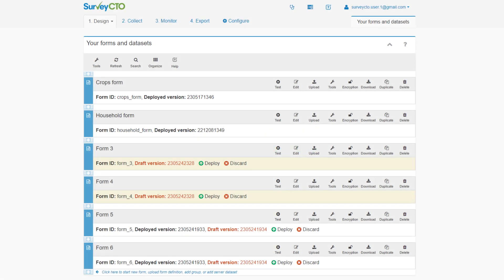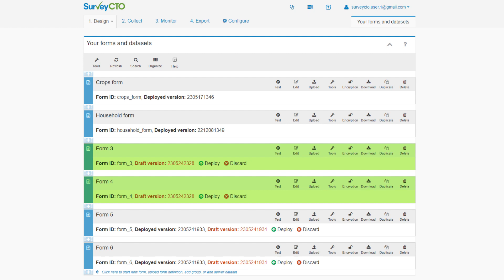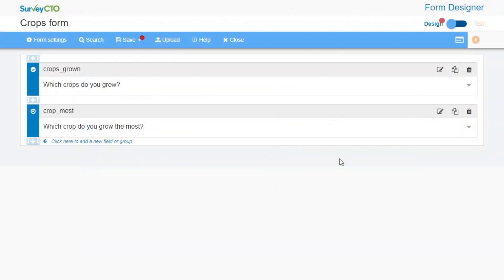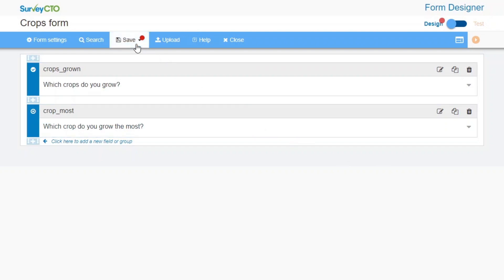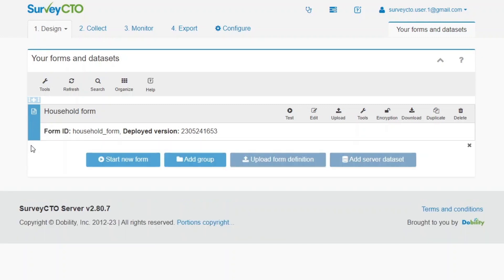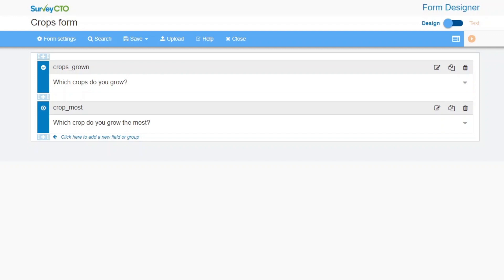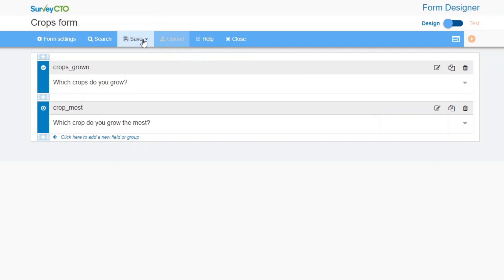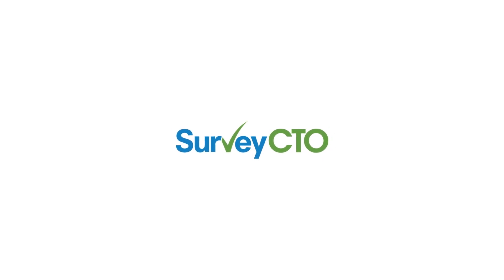How to use and deploy draft forms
When you start a new form, it always starts out as a draft. That means that nobody can see it, fill it out, or submit data for it yet. When you're ready to deploy, you can click "Deploy" in the "Your forms and datasets" section or click "Save and deploy" from the form designer. In the meantime, you can test and edit your form. Once you've deployed a form, you can edit it, save changes, and test those changes – all, again, without having to deploy your changes until you're ready.